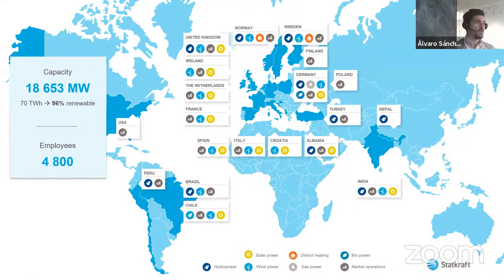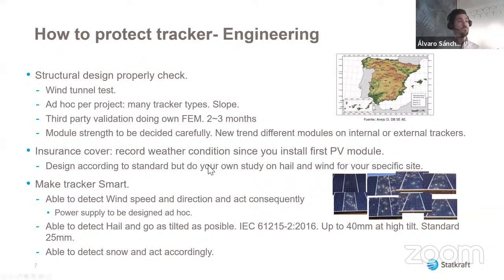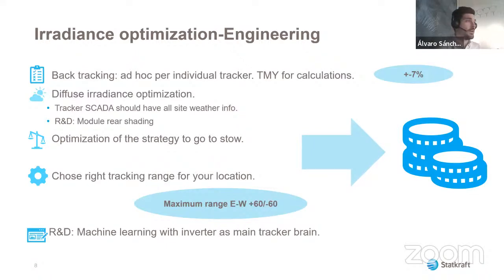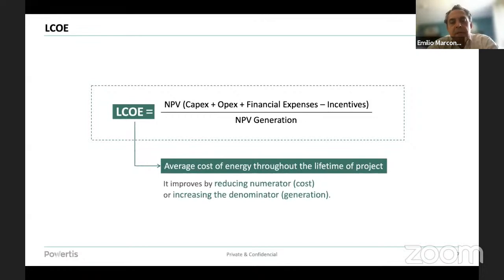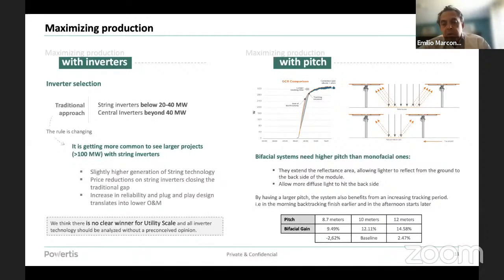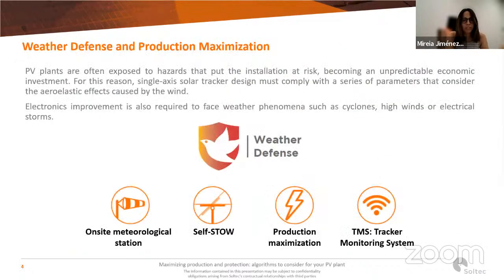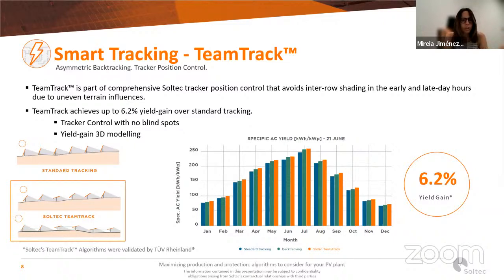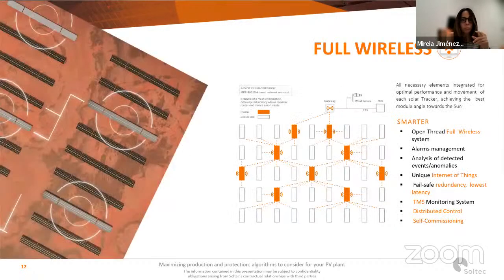Maximizing production and protection: algorithms to consider for your PV plant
We want to thank Mireia Jiménez (Soltec), Emilio Marconell (Powertis) y Álvaro Sánchez (@statkraft). In this webinar, we learn how the implementation of this new system will ensure maximum productivity and safety of your photovoltaic plant.

📢Also a very special thanks to the sponsor of the webinar: Soltec

💡Remember that if you can't attend the webinar live, you will receive a link with the recording to watch it again or view it from our YouTube channel.